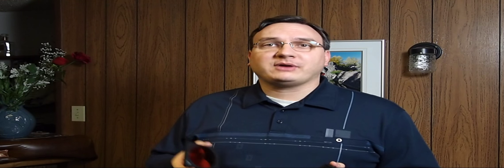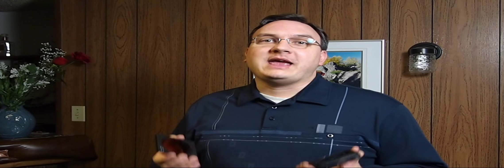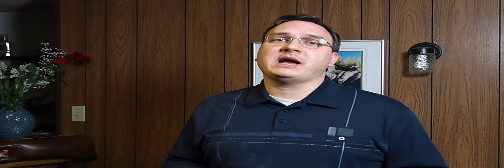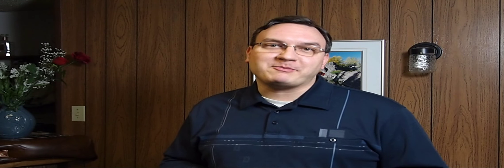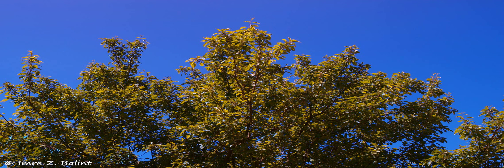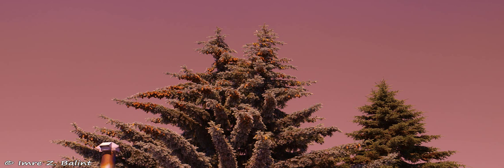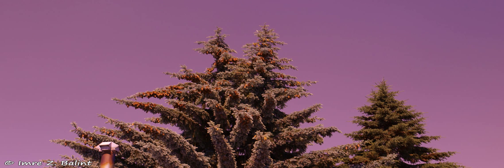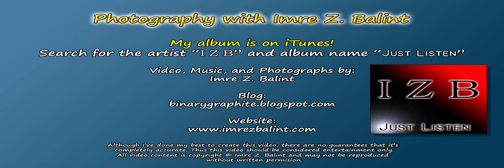Color Polarizing Filters - Photography with Imre - Episode 9a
Episode 9a of my photography series discusses and demonstrates color polarizing filters. You'll also want to check out my blog - as it's supplemented with additional information and links to sites describing this topic in detail.